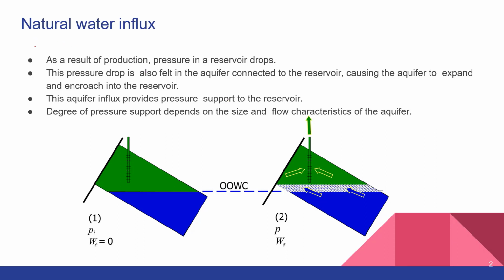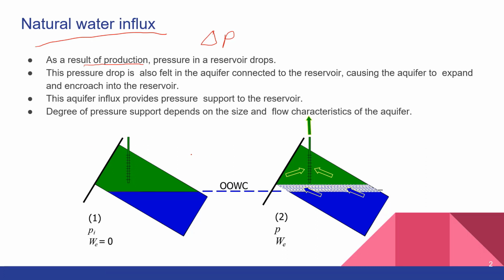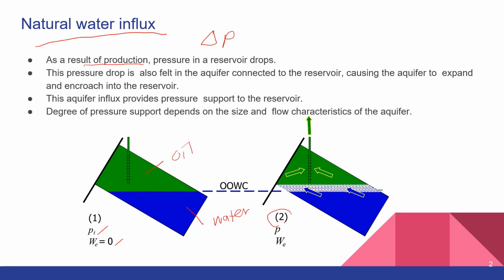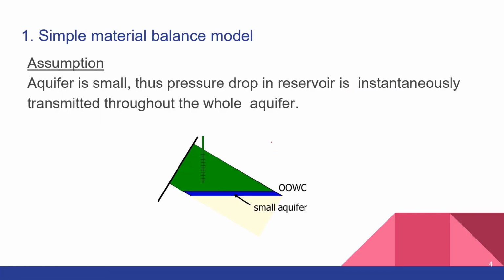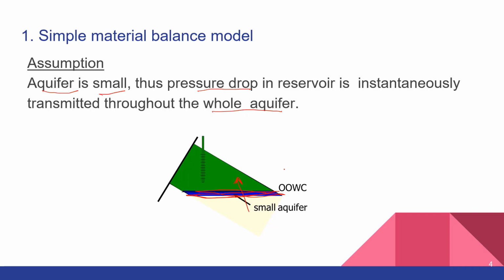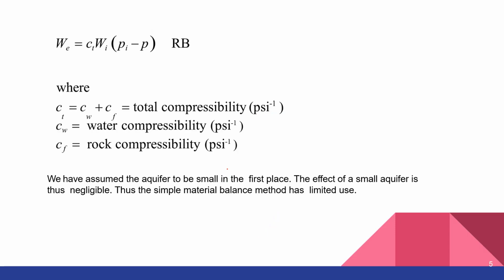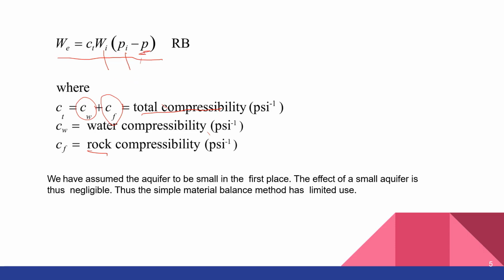Aquifer Influx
Introduction to Aquifer Influx Model